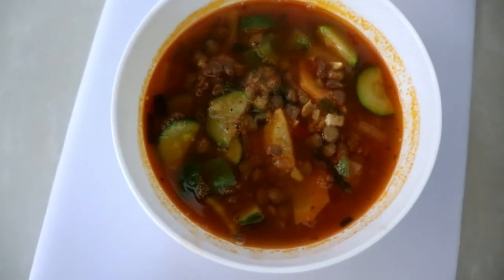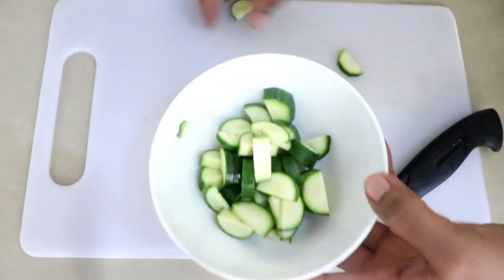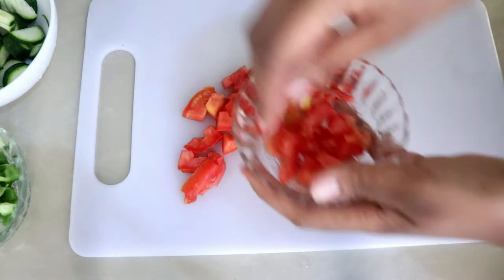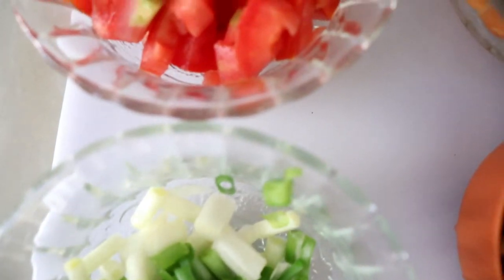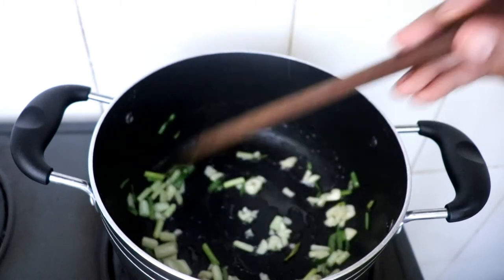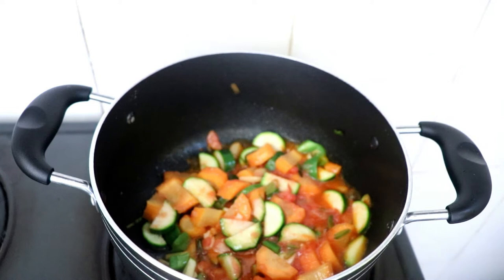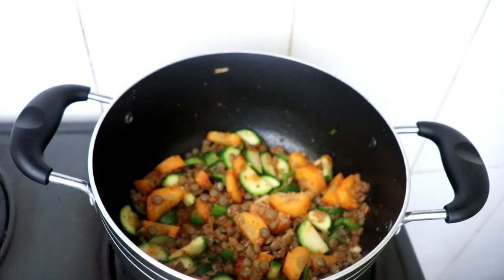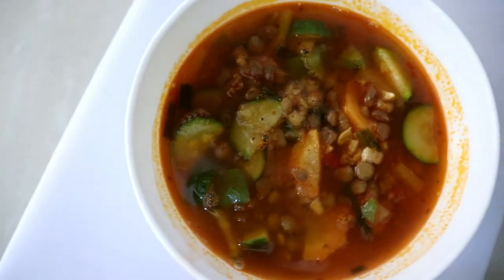LENTIL SOUP ‣‣ healthy vegan dinner idea | Magic Weight Loss Diet Soup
Let's make the BEST detox lentil soup ever! This healthy vegan soup is packed with flavor and spices. It's got vegetables with the flavor and couldn't be easier to make. Comes together in about 10 minutes and uses just one pot!